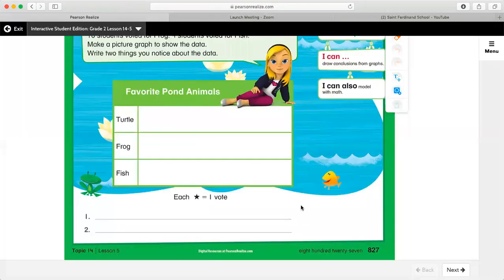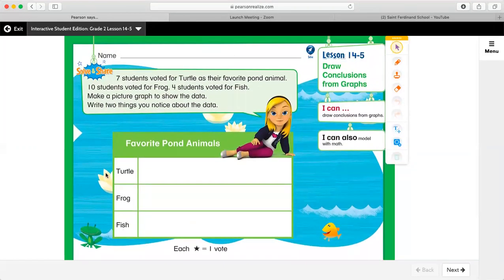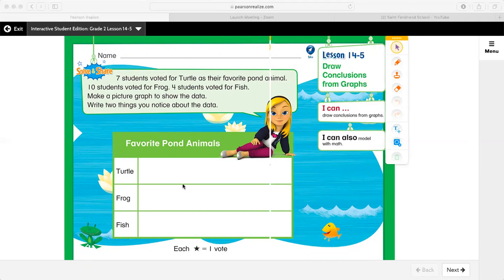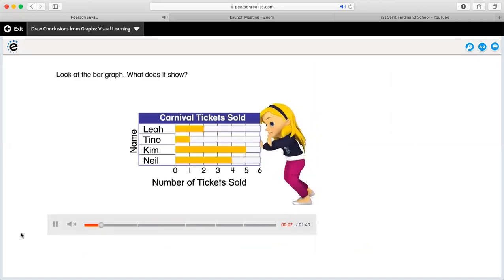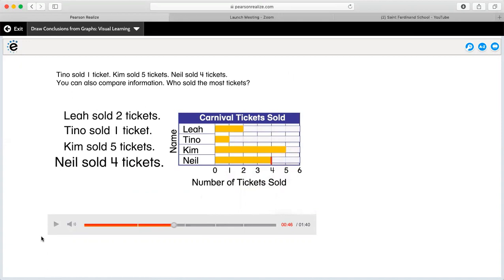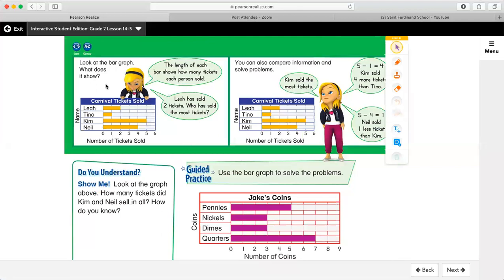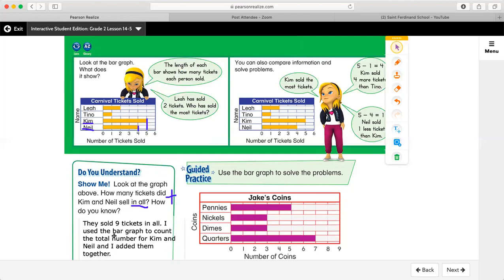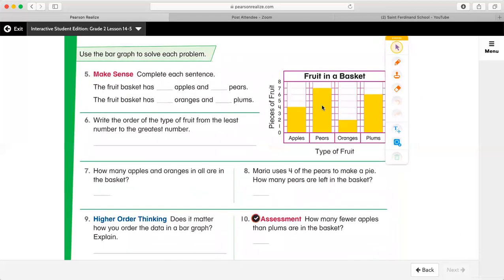2nd Grade 14-5